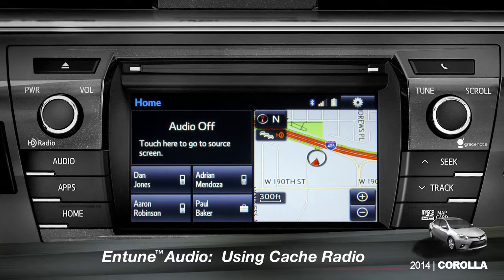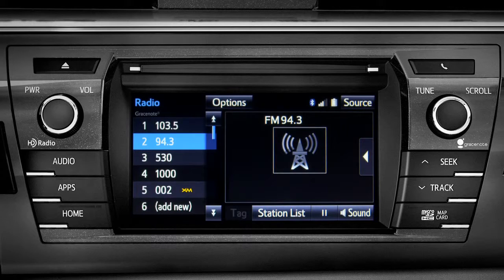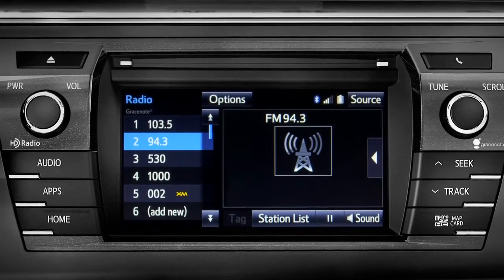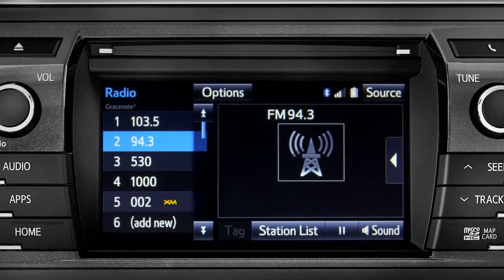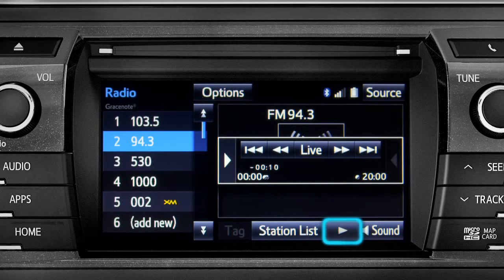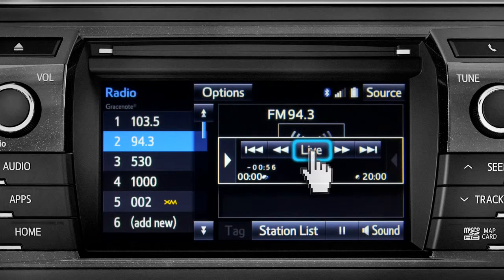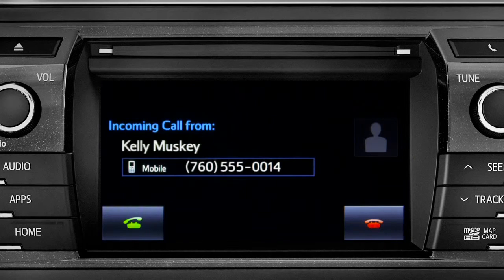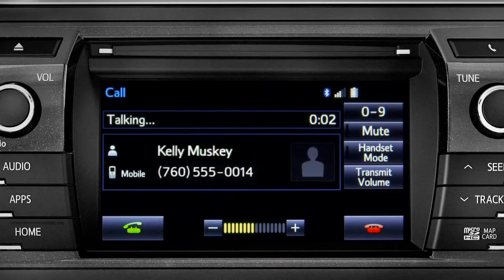Corolla How To Using Cache Radio 2014 Toyota Corolla